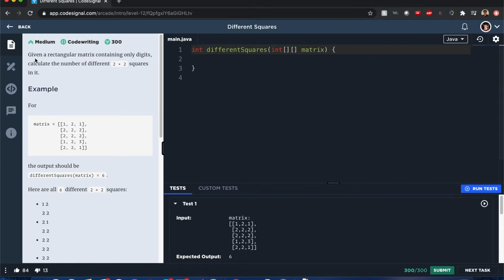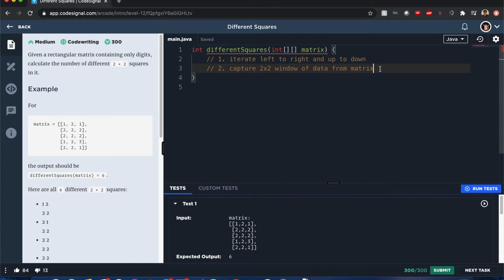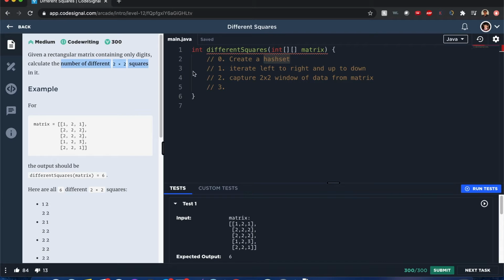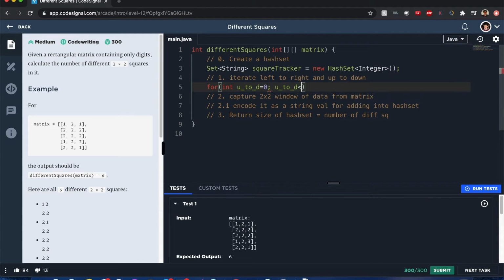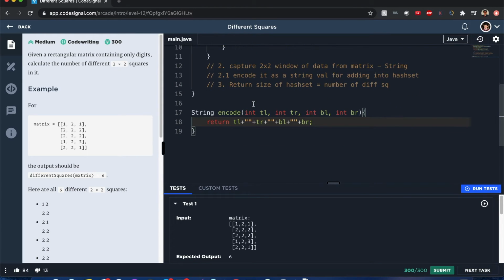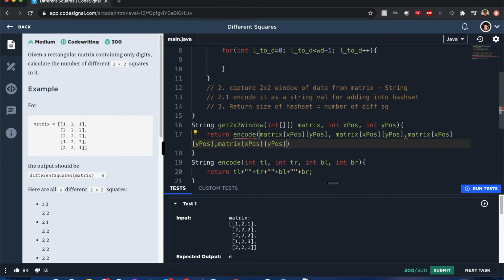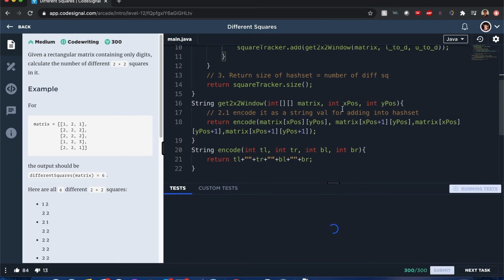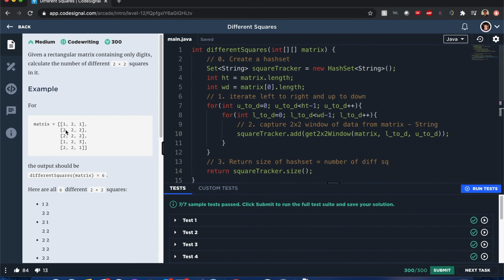"Different Squares" - Codesignal #55 - JAVA Solution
Try these popular Algorithm and Java books:
1. Cracking the Coding Interview: 150 Programming Questions and Solutions
2. Introduction to Algorithms
3. Java Pocket Guide: Instant Help for Java Programmers

CodeMaster has just returned from shopping. He scanned the check of the items he bought and gave the resulting string to Ratiorg to figure out the total number of purchased items. Since Ratiorg is a bot he is definitely going to automate it, so he needs a program that sums up all the numbers which appear in the given input.

Help Ratiorg by writing a function that returns the sum of numbers that appear in the given inputString.